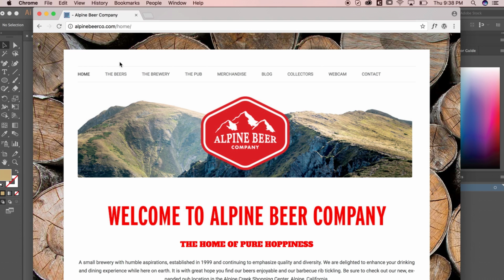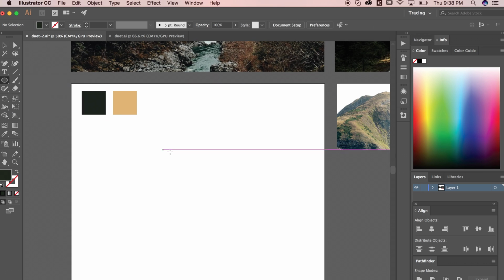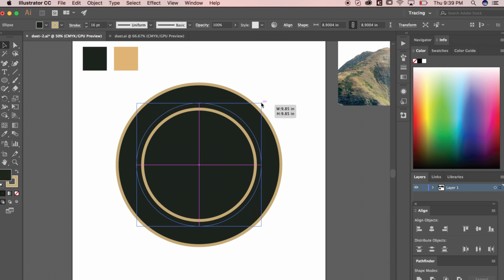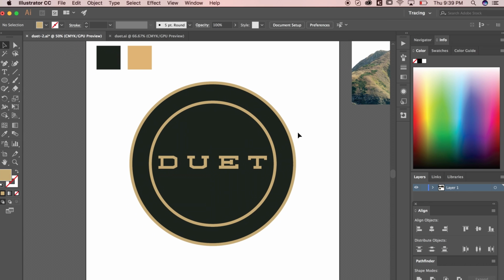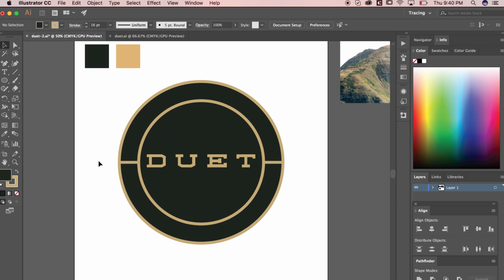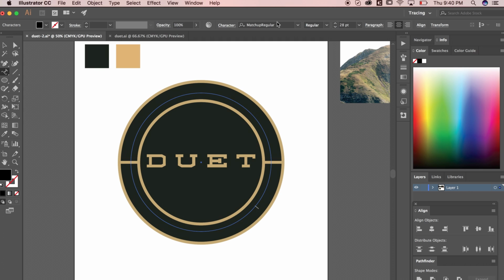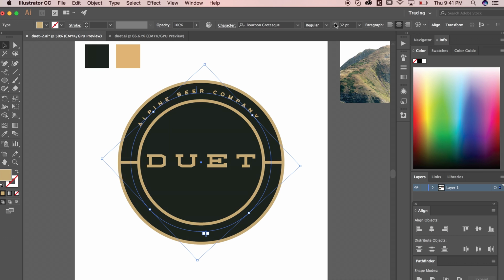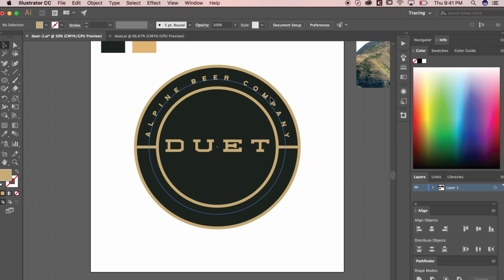Branding: How-To Design a Badge in Adobe Illustrator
You've seen some form of a badge in everyday life, perhaps on a t-shirt, hat, sticker, your favorite coffee mug, they're everywhere. Essentially, a badge is a distinctive emblem that stands for something.  I'm a big fan of well designed and attractive badges and in this video you'll learn the fundamentals of making one in Adobe Illustrator.

MUSIC

►►► CAMERAS

Sony a6000
Iphone 7

►►► LENS

Sony 16-50mm

►►► TRIPODS

Manfrotto Mini Tripod
Manfrotto Photo Tripod

►►► MICROPHONE

Blue Spark

►►► LIGHTING

Natural Light from the good ol' sun

Cody Brown Design is a participant in the Amazon Services LLC Associates Program, an affiliate advertising program designed to provide a means for us to earn fees by linking to Amazon.com and affiliated sites.

►►► CODY BROWN DESIGN APPAREL

WHAT TO EXPECT FROM THIS CHANNEL:

Every week, I will publish meaningful & concise content that provides insight into the field of graphic design, web design, illustration, branding, app design, & other creative areas I find important in my field as a commercial artist. This media includes software tutorials, lifestyle vlogs, and other useful videos to help and inspire anyone looking to improve their skills as a creative badass and take their creativity to new heights.

ABOUT ME:

Hey there, I’m Cody. A craft-beer drinking Designer & Art Director living in San Diego, Ca.

I’ve been designing professionally for the last 6 years and have learned quite a bit along the way. Throughout my career as a creative I’ve had the pleasure of designing for a number of incredible brands & creative agencies.

From working with a variety of clients and organizations, my style can been seen as eclectic and constantly evolving, much like a chameleon. In the world of commercial arts I’ve had to get out of my comfort zone and adapt to the brands and tasks at hand. I like to think that my personal aesthetic is contemporary and minimal combing modern techniques with classic design elements.

SKILLS

Some of the skills I’ve acquired throughout my journey as a creative:

Art & Creative Direction
Styling
Graphic Design
Branding & Identity Design
Web Site Design (optimized for mobile & tablet)
App Design
Photography
Illustration
Image Manipulation
Typography & Lettering
Motion Graphics
Video Production & Editing
Animation

MY STUFF